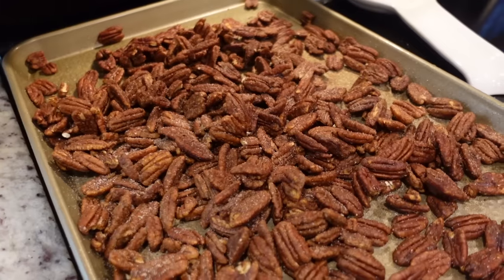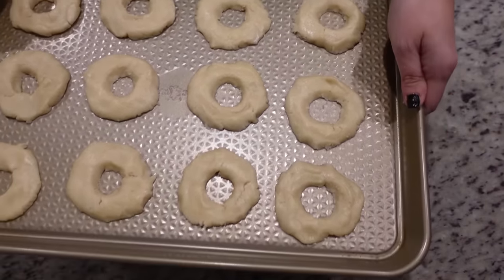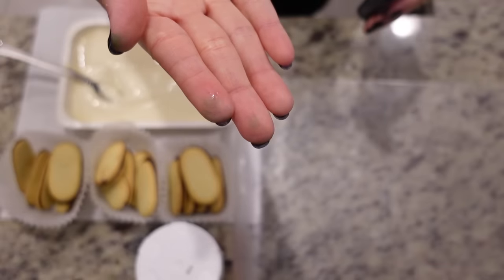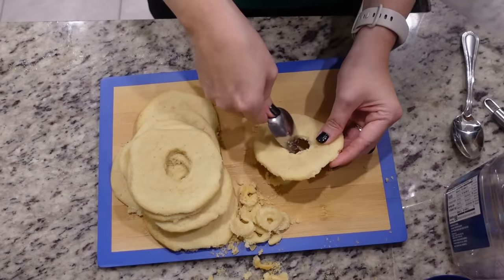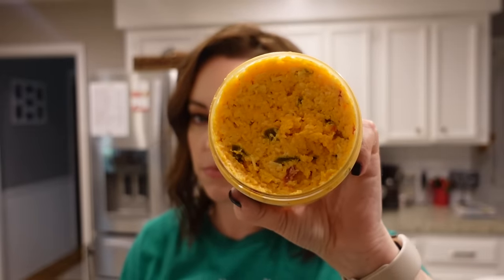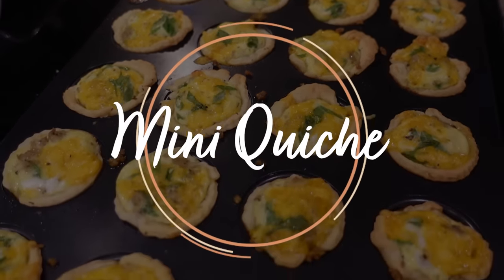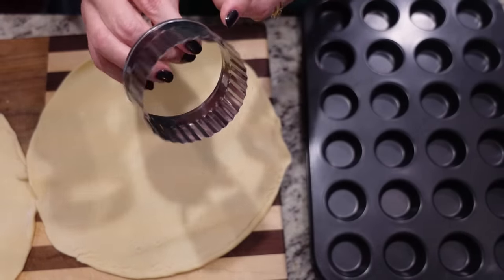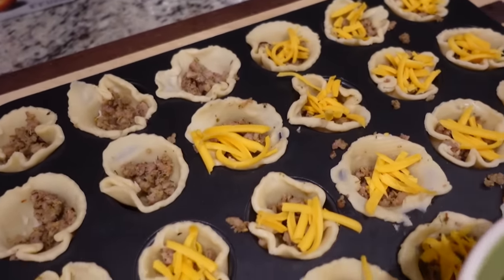6 Holiday Appetizers and Sweet Treats for your next party! (Semi-homemade)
0:00 Hey y'all
0:21 Christmas Wreath Sugar Cookies
3:48 Spruced Up Milano Cookies
11:50 Cinnamon Sugar Toasted Pecans
15:27 Candy Cane Charcuterie Board
20:51 Cranberry Meatballs
22:25 Mini Quiches